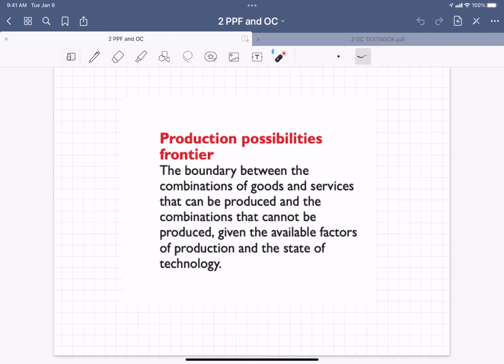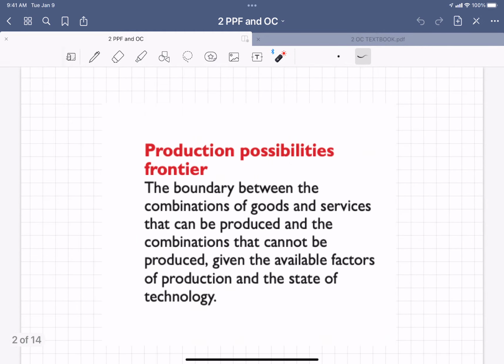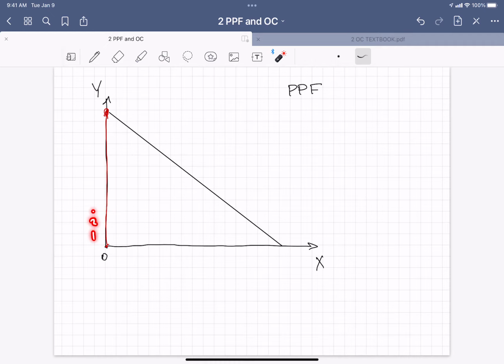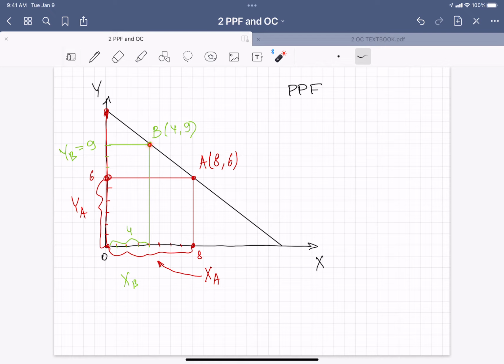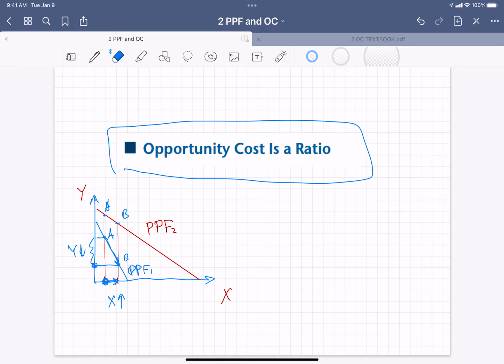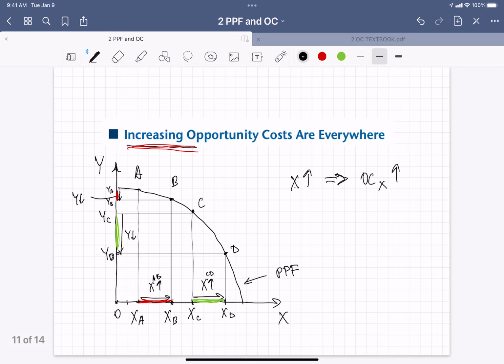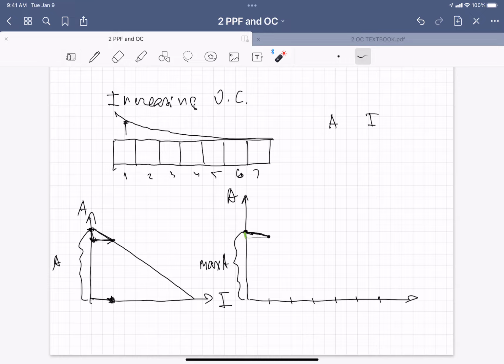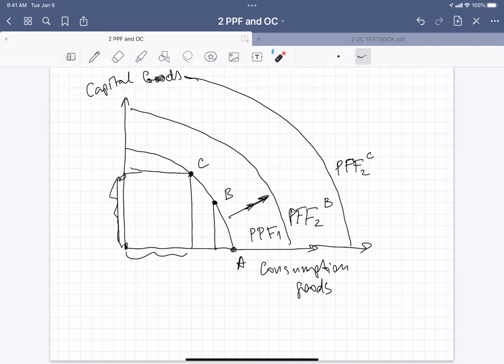F22 2 PPF